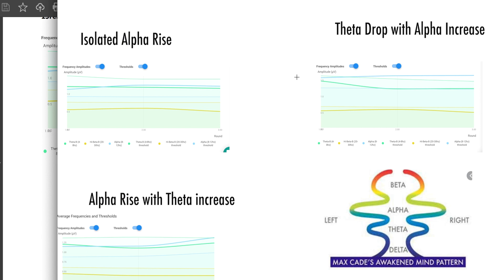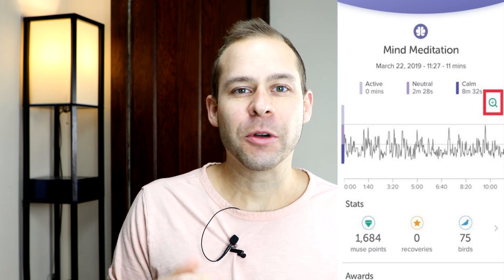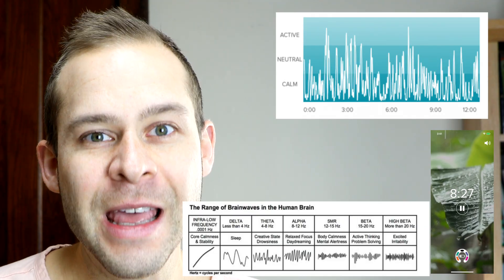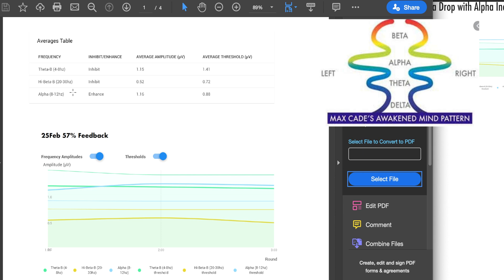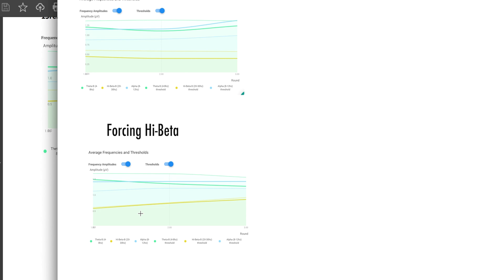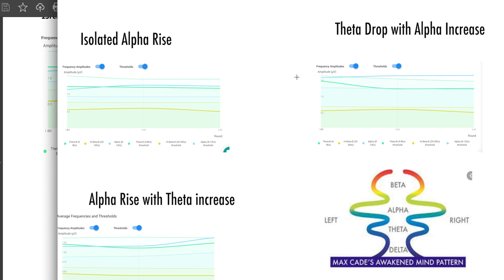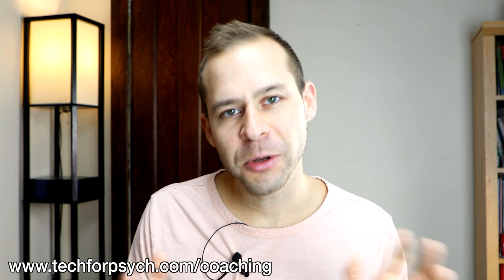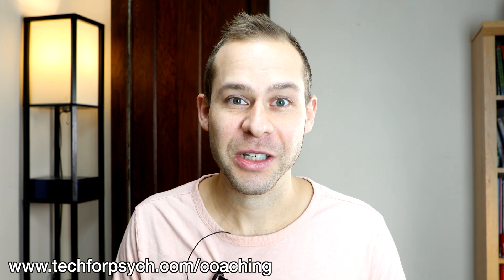What Muse Headband Data Isn't Telling You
In this video, Dr. Cody shows what other data Muse can show beyond the regular app.

►►►Want to connect with a Neurofeedback Myndlift coach? Enter CODYRALL at checkout.